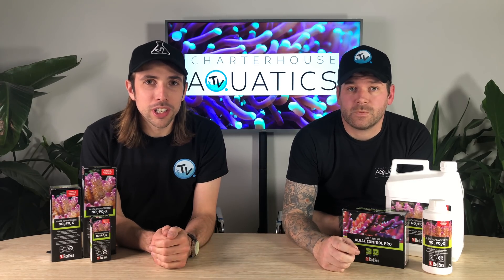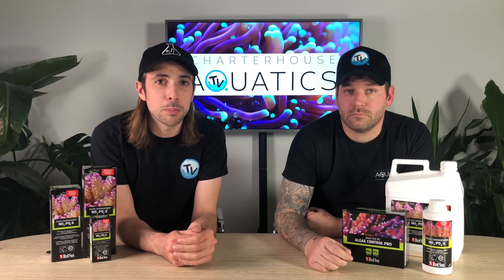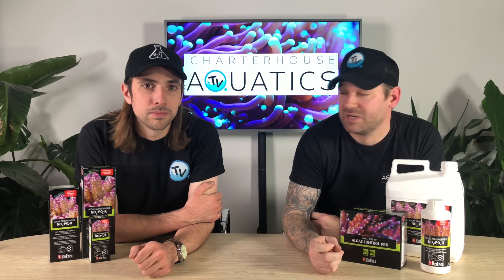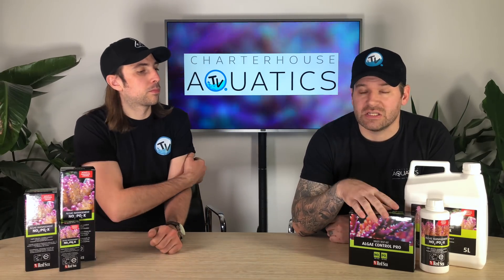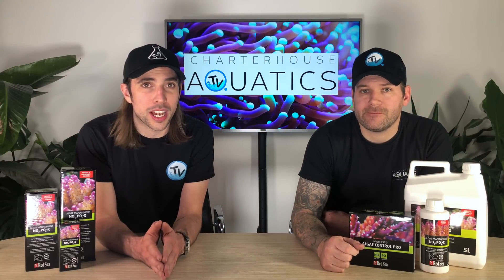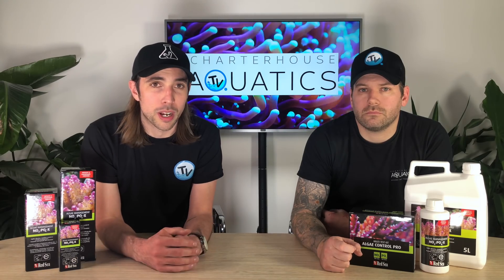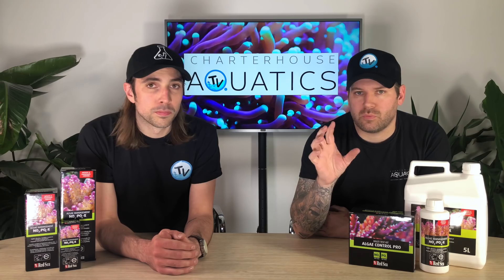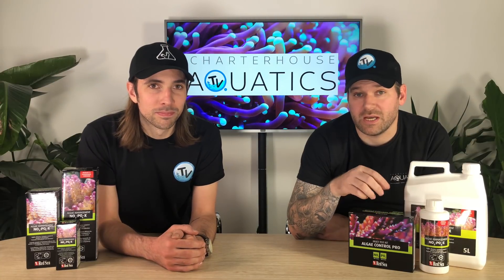Charterhouse TV investigate Red Sea's NO3-PO4-X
Ever wondered if NOPOX is for you, unsure exactly how it works?

Steve and Ryan take a look at Red Sea Algae Managment liquid in a little closer detail to help you decide!